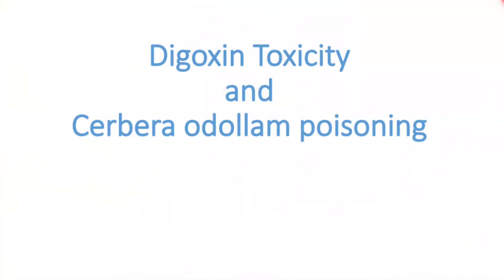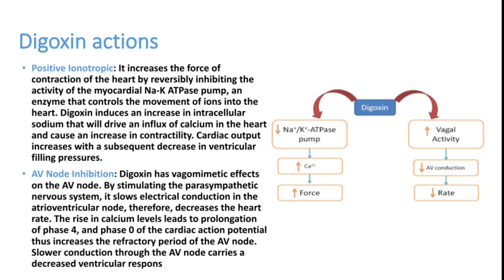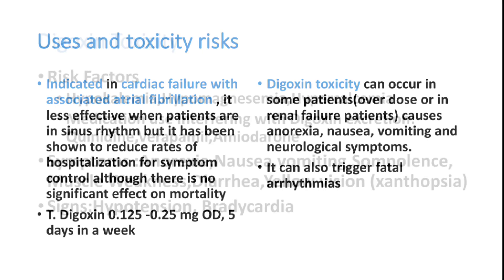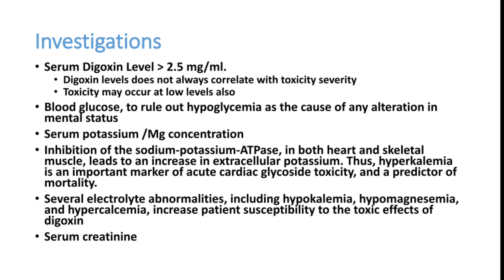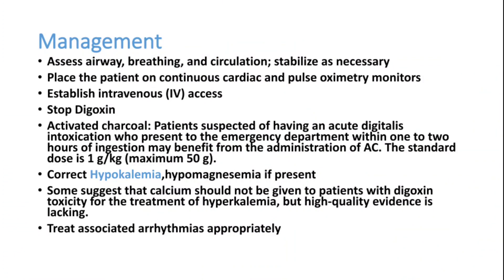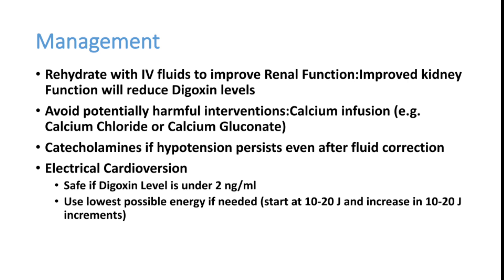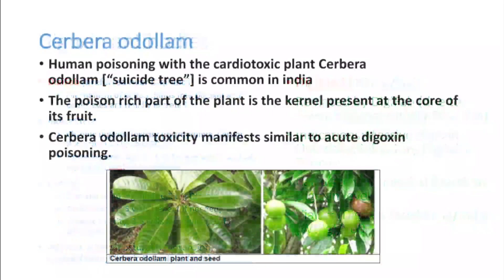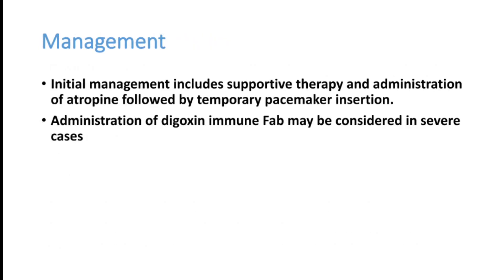Digoxin Toxicity || Cerebra Odallum Toxicity